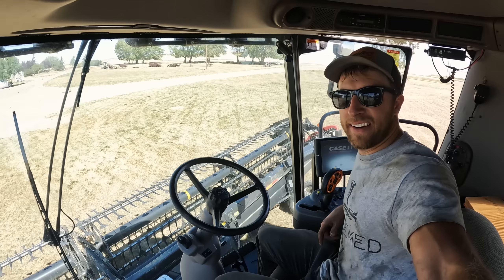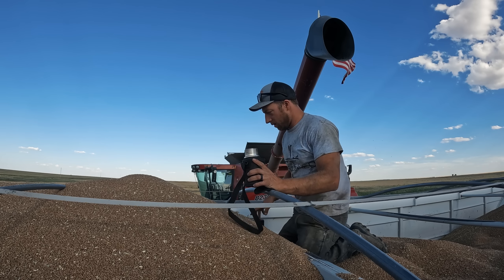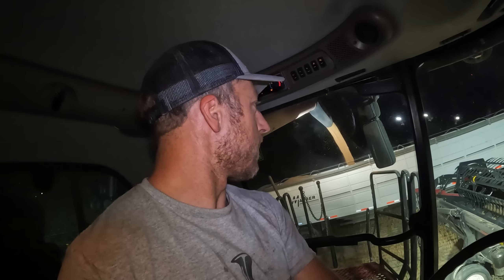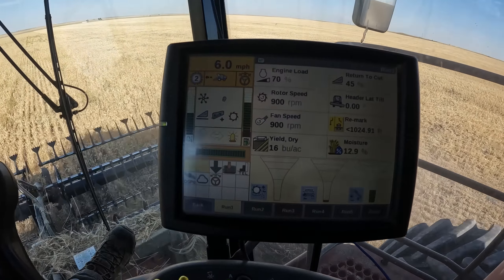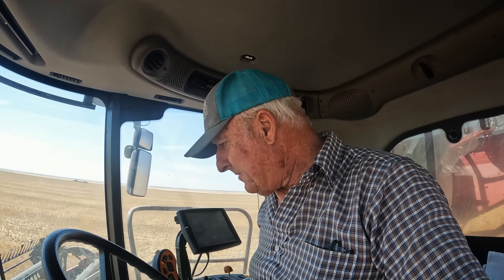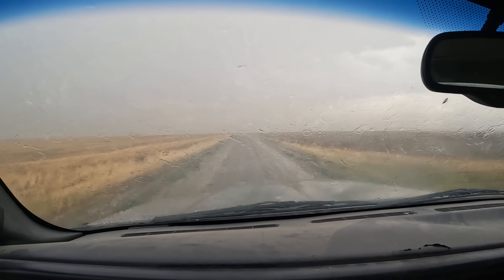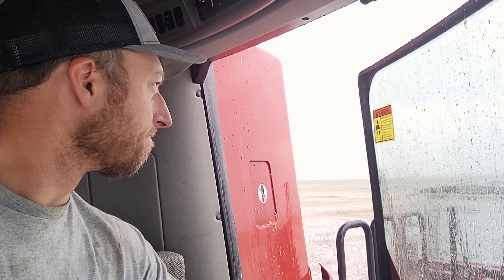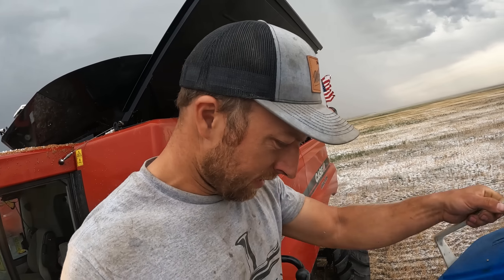3rd Hailstorm of the Season...It Hurts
🤦‍♂️ Here we go again. Just gotta keep on pressing on!

►SPECIAL THANKS TO OUR CHANNEL PARTNER CASE IH!

►HATS, SHIRTS & MORE? CLICK HERE!

►SONGS USED
Weatherscape - Fizzonaut
Lost Register - Alan Carlson-Green
War Force - Sons of Hades
Sack of Bones - Sum It
Gate of Wonder - C.K. Martin
Night of Wonder - C.K. Martin
End Time Delusion - Michael FK